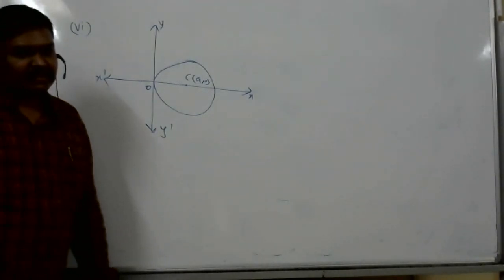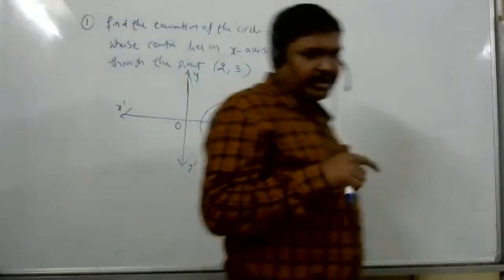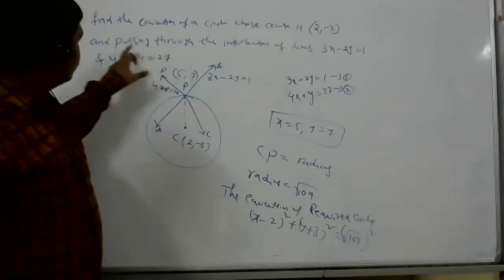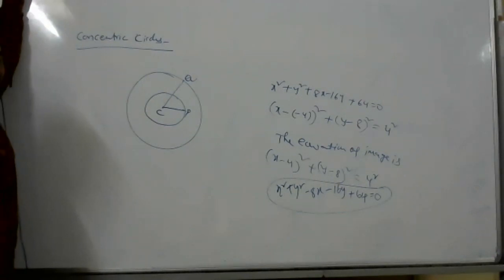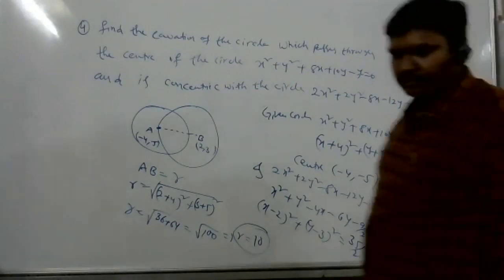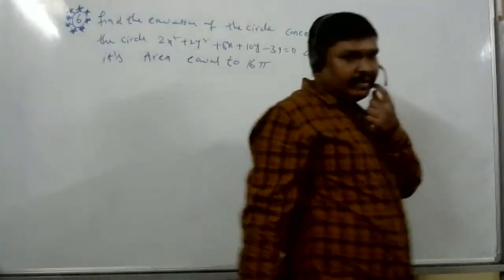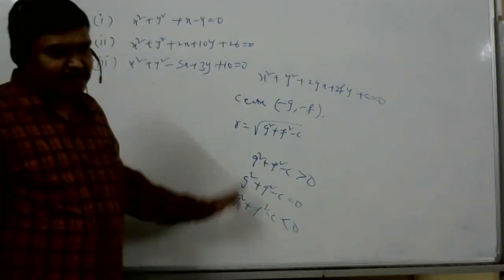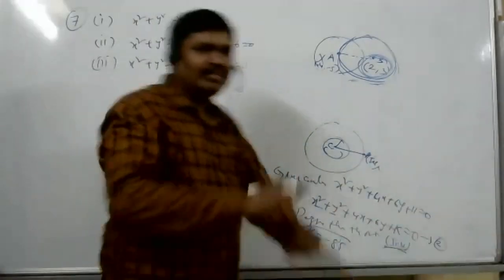11TH MATHS CIRCLE (4.NOV)